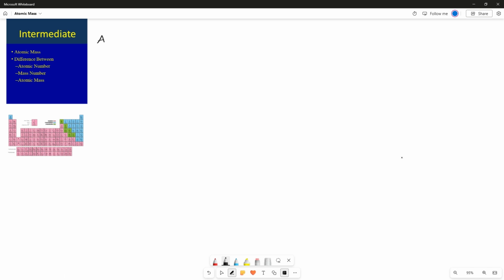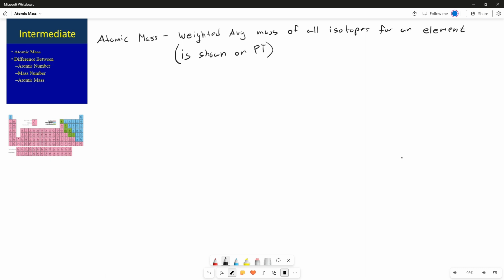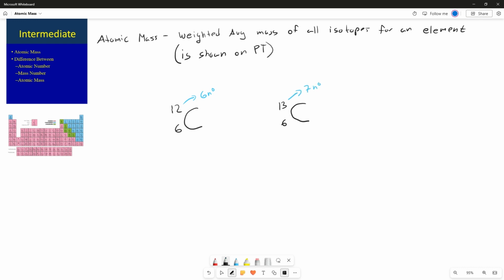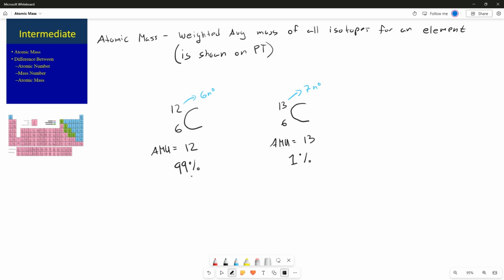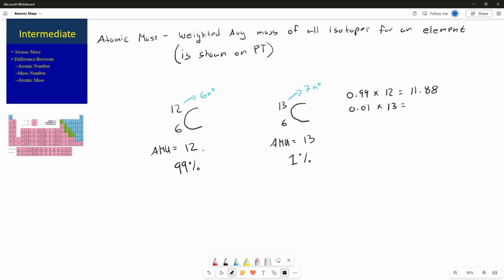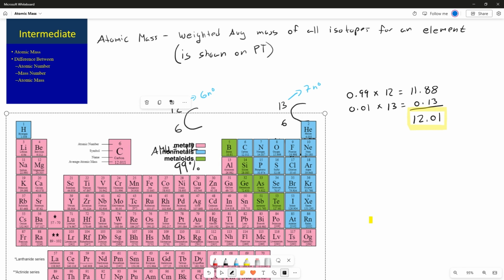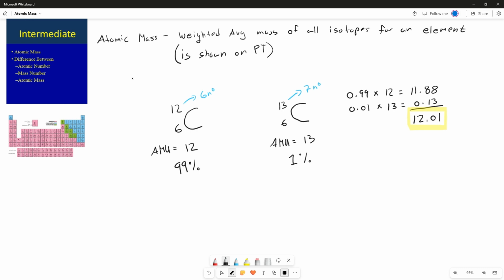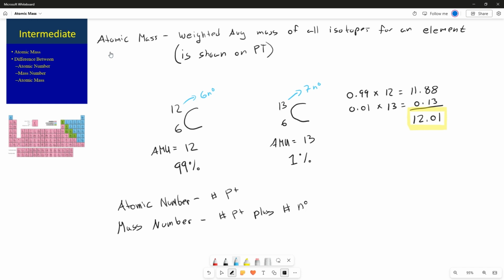Atomic Mass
We discuss the definition of Atomic Mass and then go through an example of how to calculate Atomic Mass.